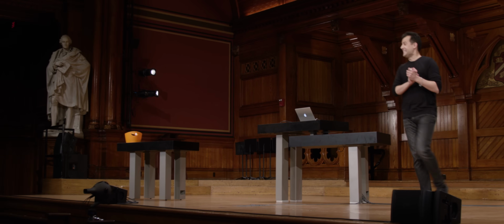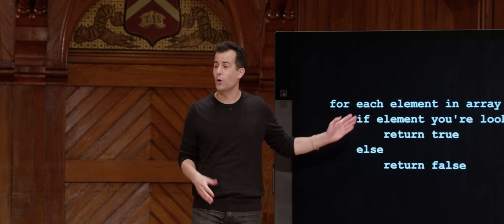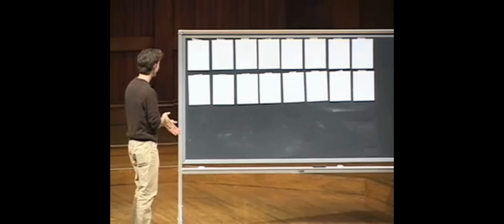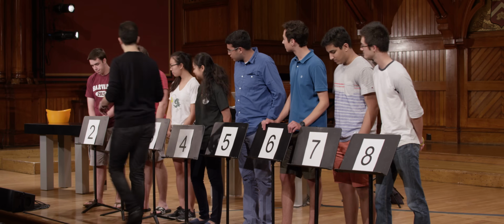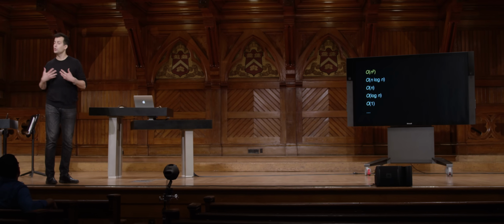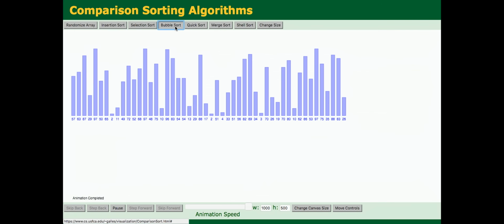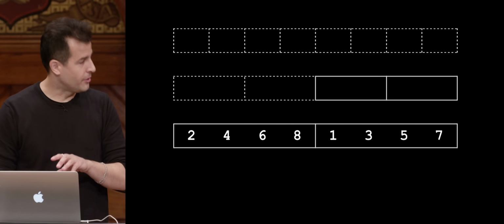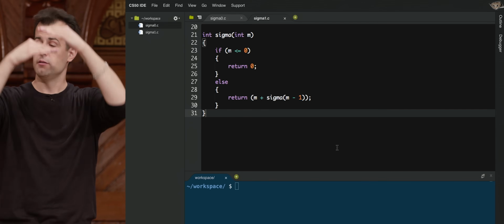CS50 2016 - Week 3 - Algorithms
TOC

00:00:00 - Week 2 Recap
00:04:32 - Finding 50
00:08:23 - Linear Search
00:11:56 - Binary Search
00:15:18 - Memories
00:19:13 - Sorting Blue Books
00:23:08 - Sorting Playing Cards
00:25:57 - Sorting Humans
00:28:31 - Selection Sort
00:31:58 - Bubble Sort
00:35:07 - Insertion Sort
00:37:30 - Bubble Sort Pseudocode
00:38:42 - Selection Sort Pseudocode
00:39:22 - Insertion Sort Pseudocode
00:40:19 - Algorithm Running Time
00:45:11 - Big-O Notation
00:51:10 - Omega Notation
00:56:33 - Theta Notation
00:58:02 - Visual Sorting
01:02:00 - Recursion
01:03:04 - Merge Sort
01:17:23 - sigma0
01:19:15 - sigma1
01:22:58 - Google Interview
01:24:32 - Outro

Explained Segments